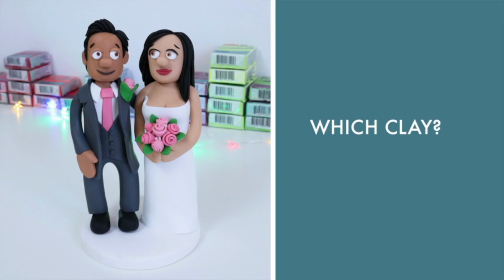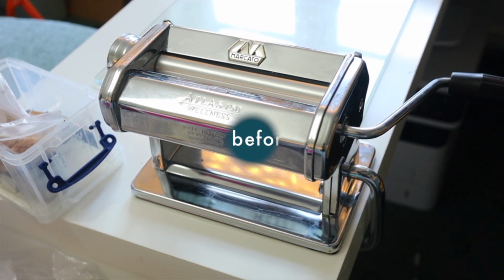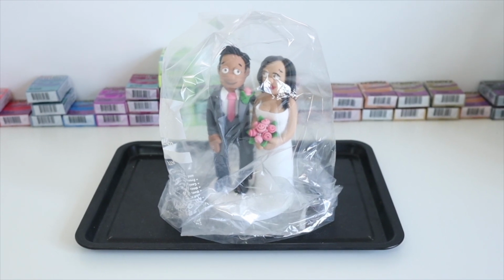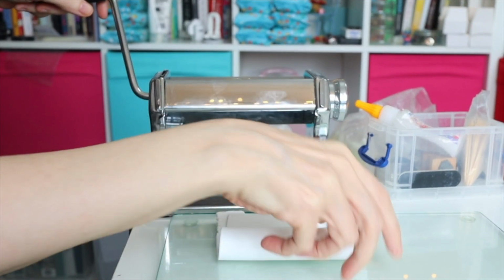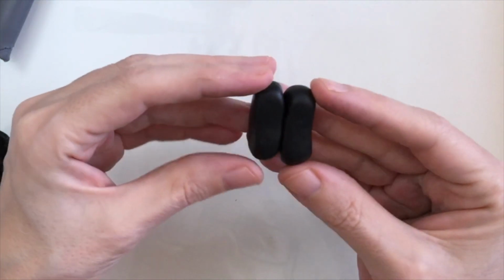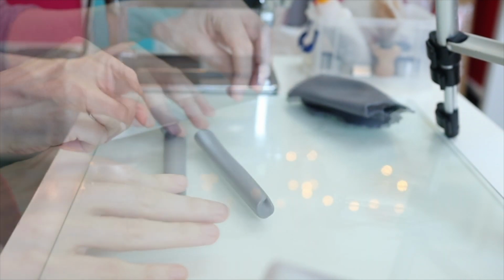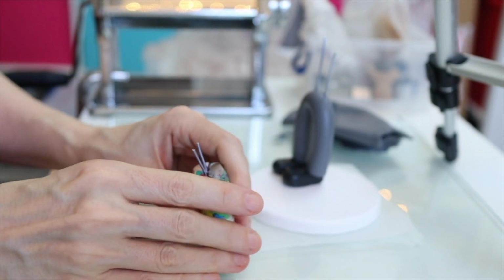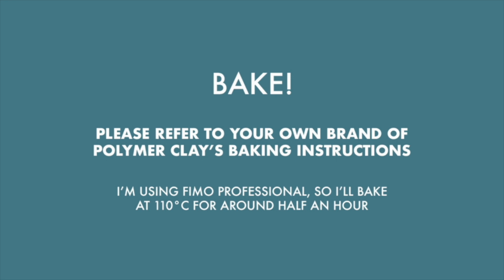How to Make a WEDDING CAKE TOPPER with Polymer Clay | Part 1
How to Make a Bespoke Bride & Groom WEDDING CAKE TOPPER with Polymer Clay | Part 1

Here's part 1 of 4 videos showing how to make your own unique Bride & Groom wedding cake topper with polymer clay. For the tools that I use, please scroll down.

This was originally created for Skillshare so it's more of a class than a tutorial in that it's very structured, and you're very much encouraged to experiment with your own creative style.

☕ Like this video? Please help support the Clay Disarray channel by donating a coffee

0:00 Getting Started
3:19 Some Tips
7:04 Making the Base
8:38 Making the Groom's Legs
11:53 Making the Bride's Underskirt

✅   My Essential Polymer Clay Tools

✽ Sculpey Ball Tools – 3 Piece Set (UK) (US)
✽ Sculpey Clay Tool Starter Set (UK) (US)
✽ Acrylic Roller (UK) (US)
✽ Cutter Blades (UK) (US - similar to mine)
✽ Pasta Machine for Clay Conditioning (UK) (US)
✽ Clay Softener (UK) (US)
✽ Sculpey Glaze (UK) (US)
✽ Tiny Fondant Cutters – Various Shapes (similar to mine) (UK) (US)
✽ Large Plastic Cookie Cutter Set (UK) (US)
✽ Round Fondant Cutter Set (similar to mine) (UK) (US)

✅   Other Essentials

✽ Faber-Castell Pitt Artist Pens (UK) (US)

🎥   Recording Equipment

✽ I use a Canon EOS M50 camera, which has now been superseded by the Mark II model (UK) (US)
✽ Canon EF-M 22mm f/2 lens (UK) (US)
✽ RØDE VideoMic GO (UK) (US)

I tend to use affiliate links, meaning that If you choose to buy anything through these links, I'll make a small commission at no extra cost to you which helps to keep my channel running. Thank you so much for your support! 🤓 👍

🎵    Relaxer by The Grand Affair  //  Pluto by Topher Mohr and Alex Elena //  Sleeplessness by The Brothers Records